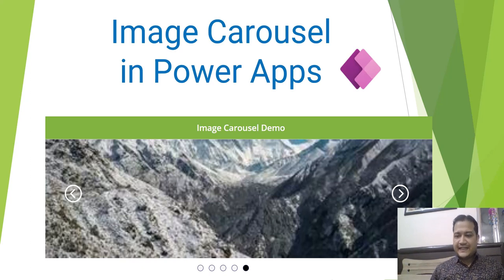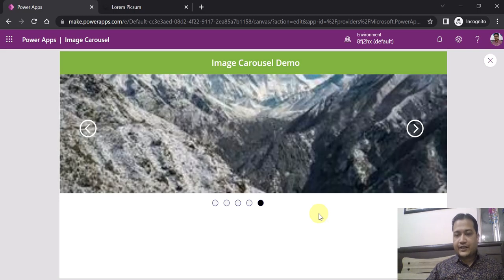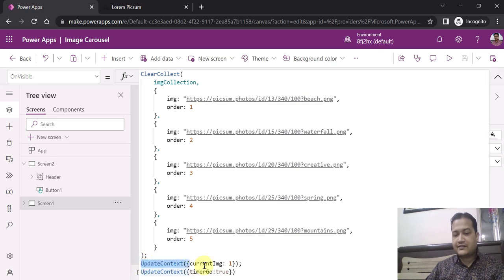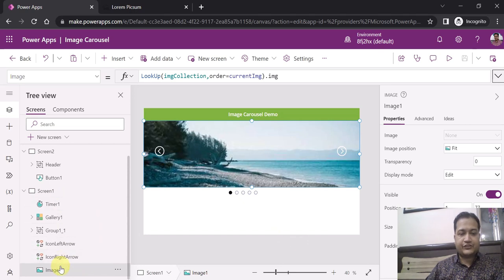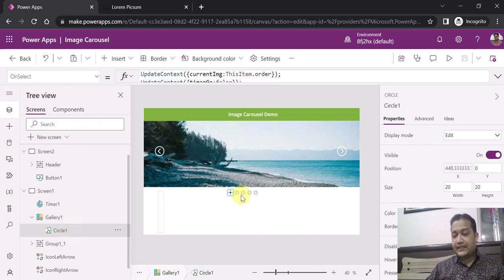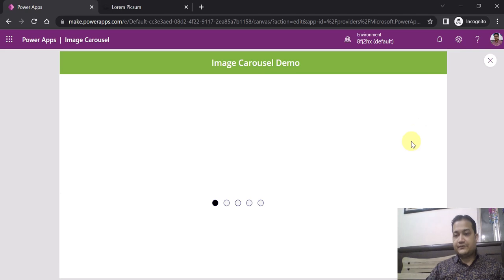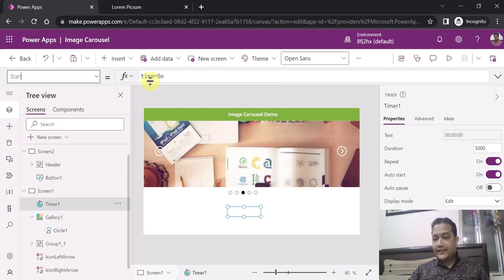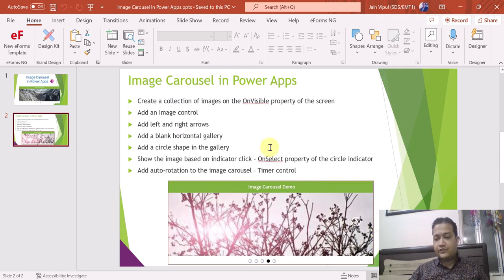Build a professional Image Carousel / Slider in Power Apps | Gallery, Image and Timer Control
In this video, I have explained how to develop an image carousel / slider in the canvas app in Power Apps. I have used Image, Gallery & Timer controls, circle shape and arrow icons to develop the image carousel.

This image carousel has features like auto-scrolling, indicator controls. etc.

Below are the steps to implement the Image Carousel -
✅ Create a collection of images on the OnVisible property of the screen
✅ Add an Image control
✅ Add left and right arrows (OnSelect property)
✅ Add a blank horizontal gallery and add Circle in this gallery
✅ Show the image based on indicator click - OnSelect property of the circle indicator
✅ Add auto-rotation to the image carousel using Timer control